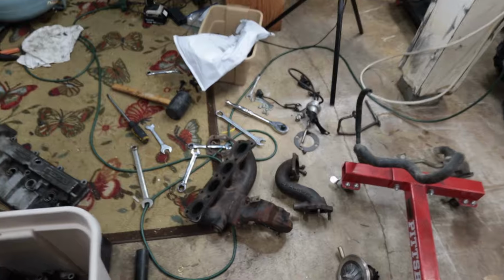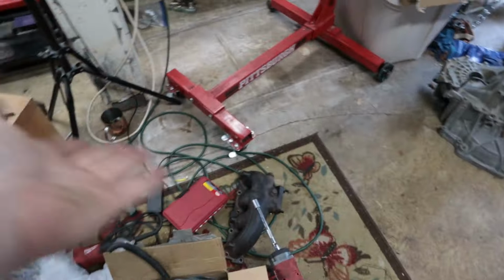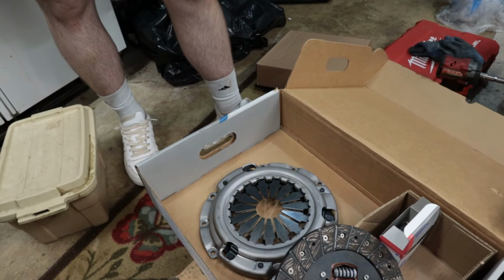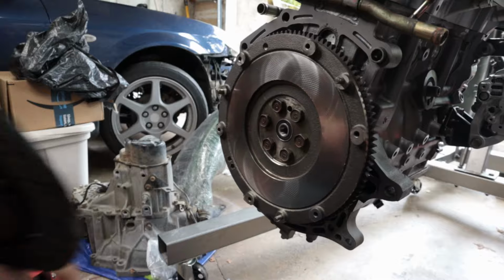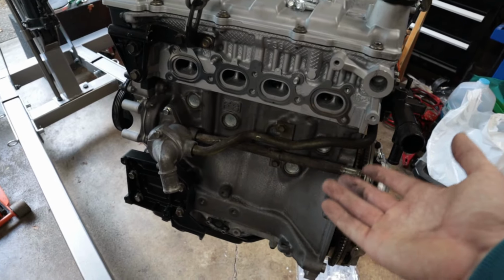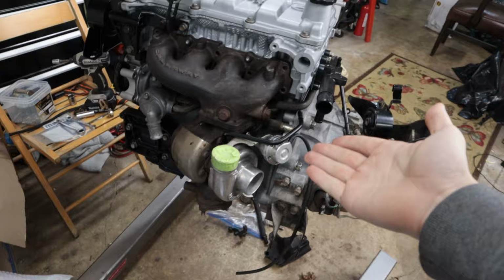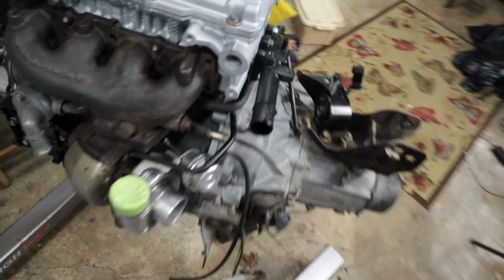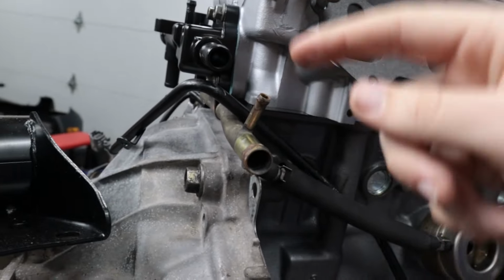Mazdaspeed Protege5 Complete Drivetrain Assembly!! (or 99% at least)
Today's video is all about the protege. We're getting so close to a first start!